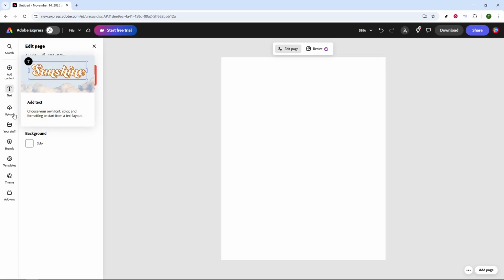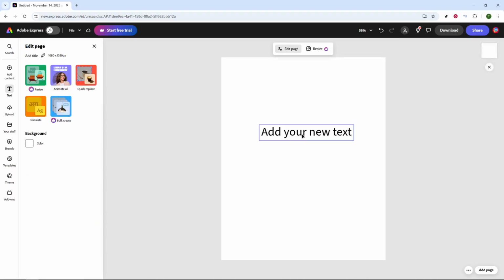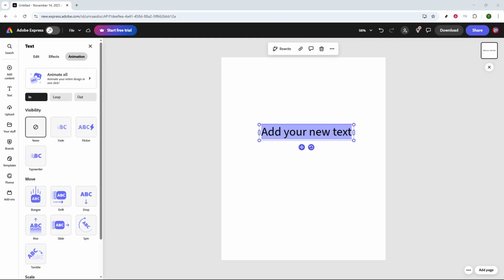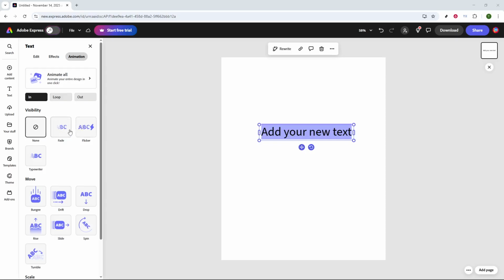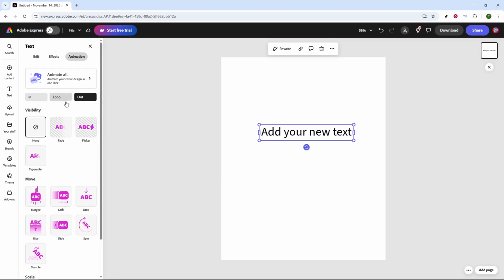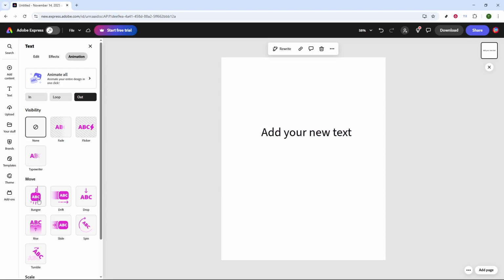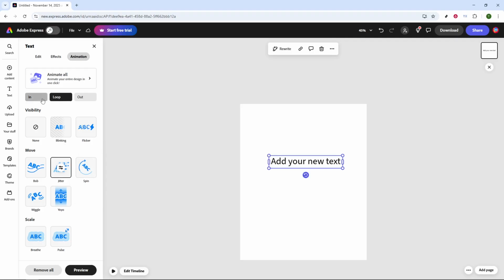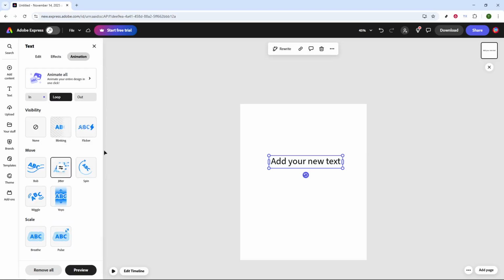How to Make an Animation in Adobe Express [2026 Full Guide]